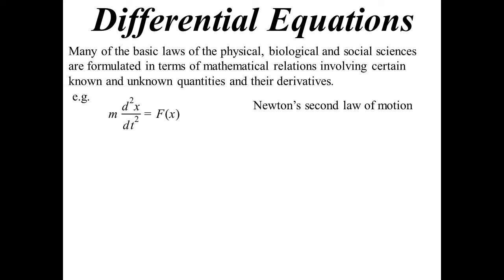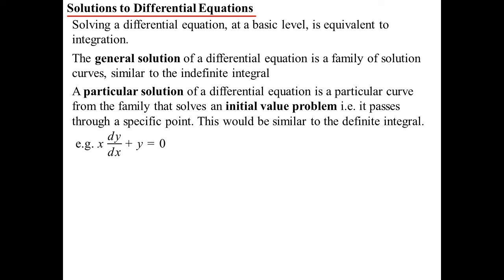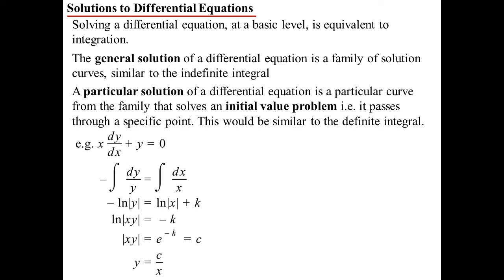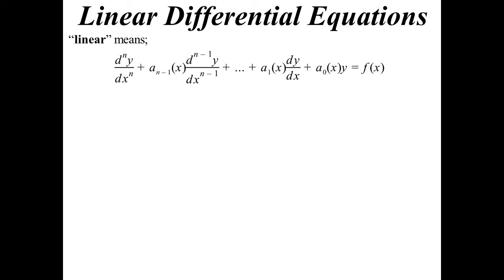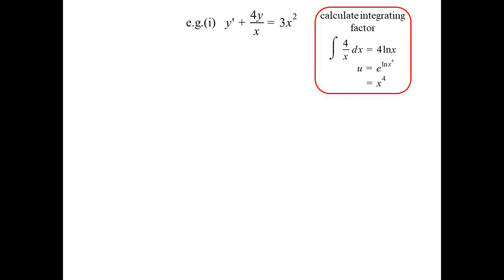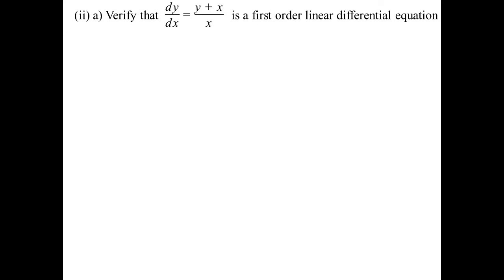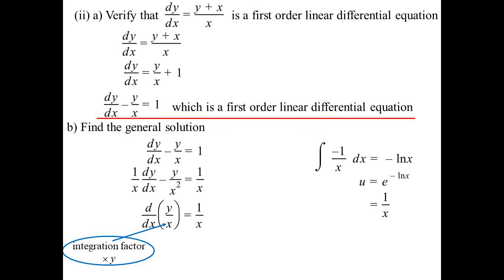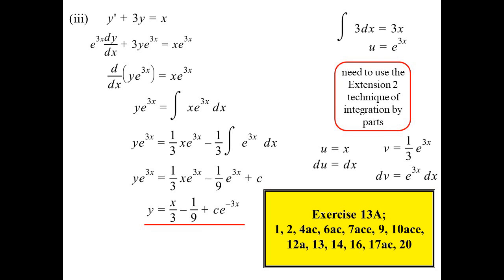12X1 T14 01 differential equations 2022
Introducing first order linear differential equations and a new technique to solve them